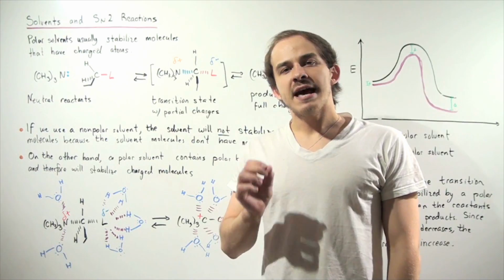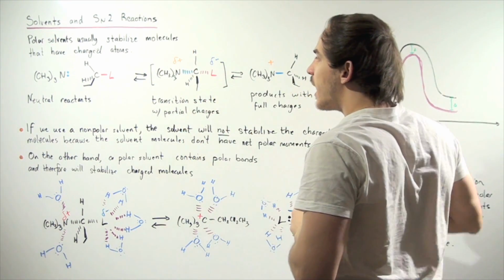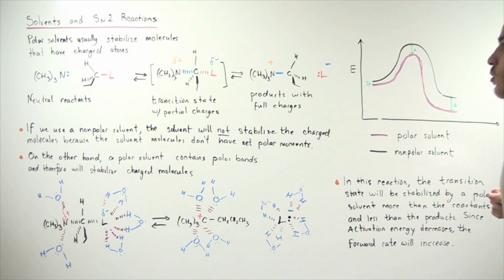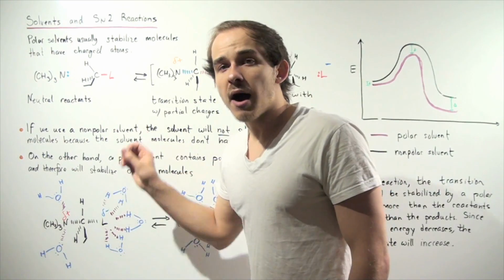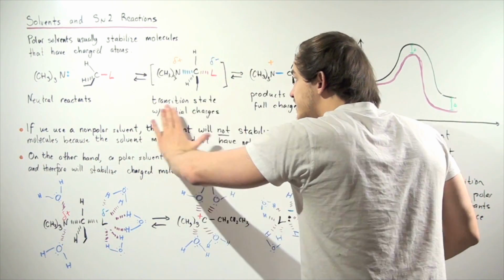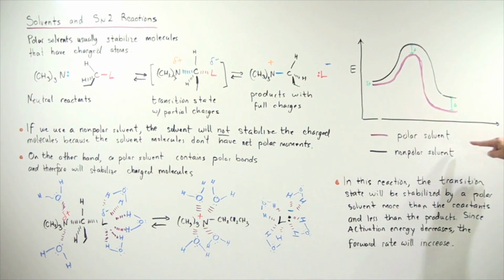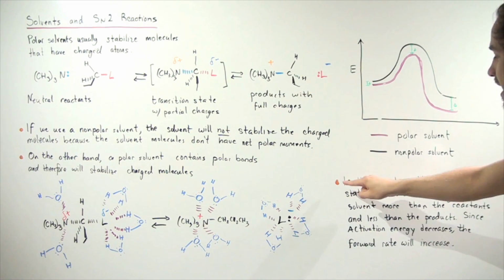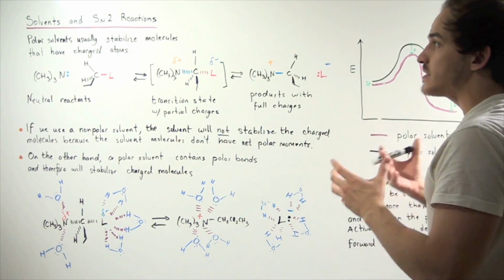Effect of Solvent on Sn2 Reaction